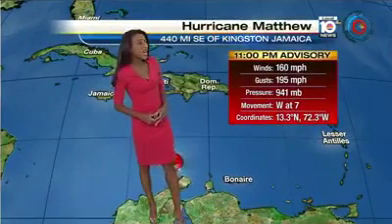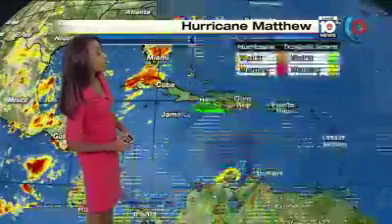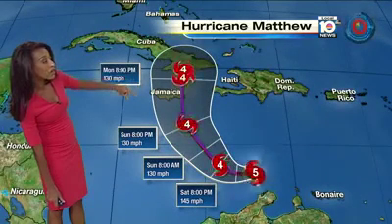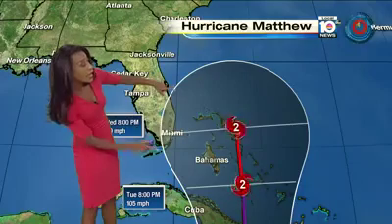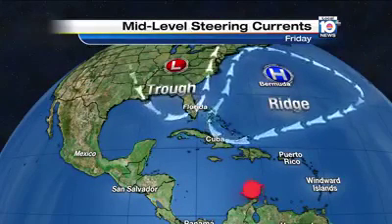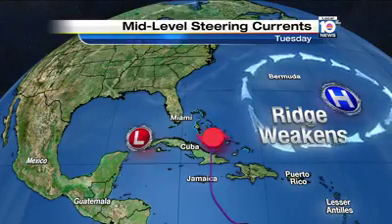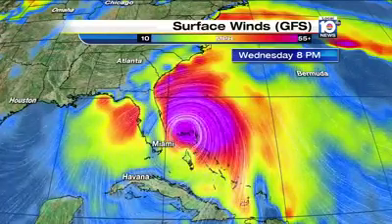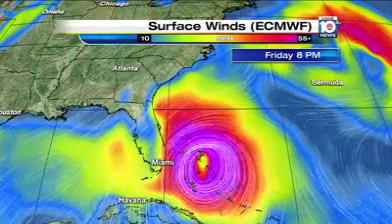Hurricane Matthew is a category 5 and its heading for Jamaica, Cuba!!!!